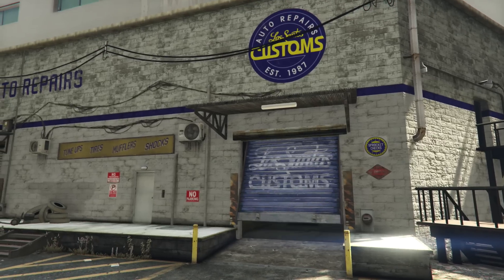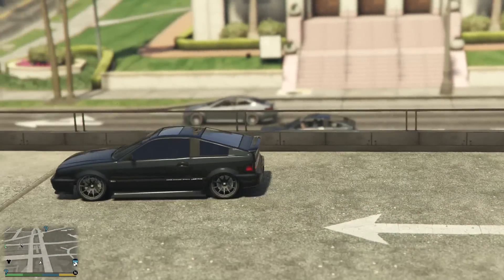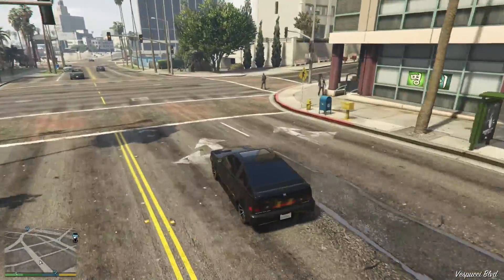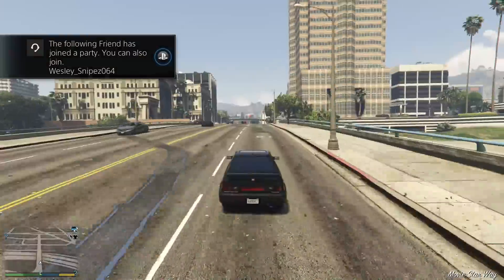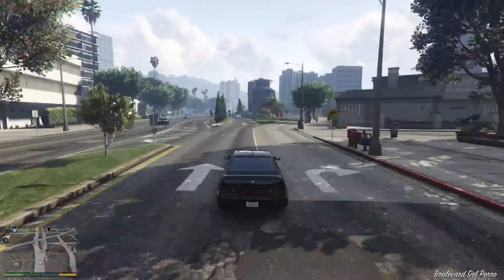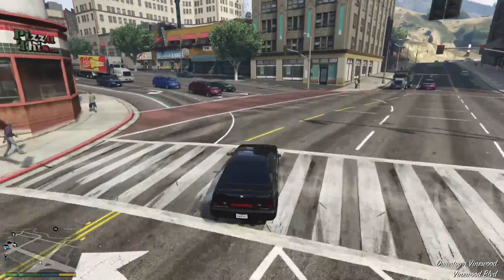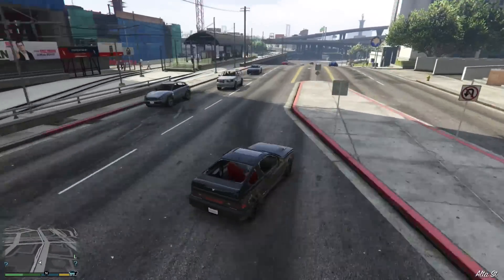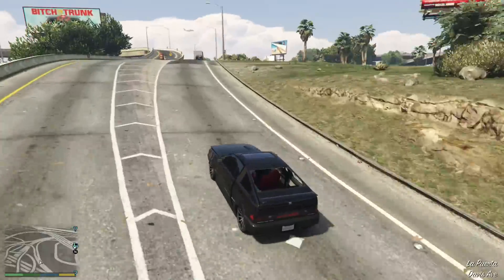GTA 5 - "The Correct Class" Blista Compact #2 (PS4)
Second Part of the NEW series " The correct class"  Explaining what cars within the game need to be moved up a class or down a class. We showcase the Blista Compact.

In this video I will be testing the very hateful Blista Compact in GTA 5. The Car we loved in GTA 4 because it was fast, handled well and felt really good to drive. However in GTA 5 R* put this car in 'Sports Class' Wow. That's what I talk about in this video.

Tell me if you guys agree in the comments below!

Leave a like down below

(GTA 5 on the PS4 with commentary)